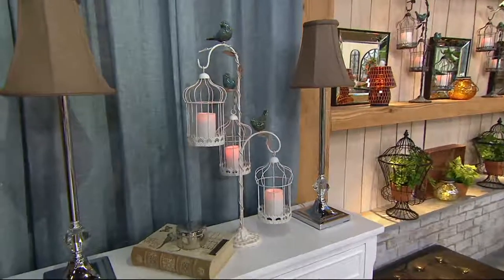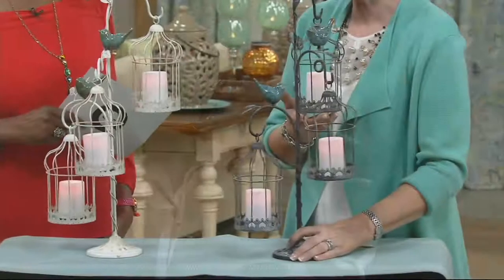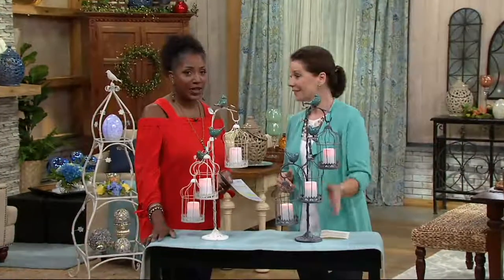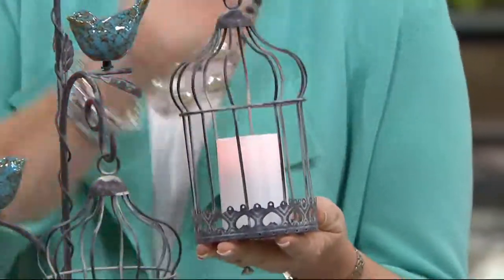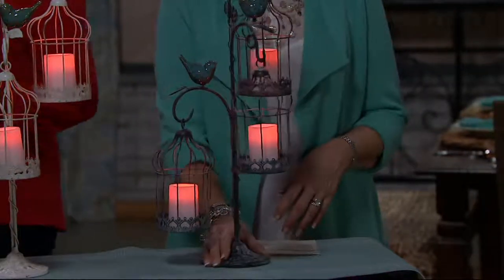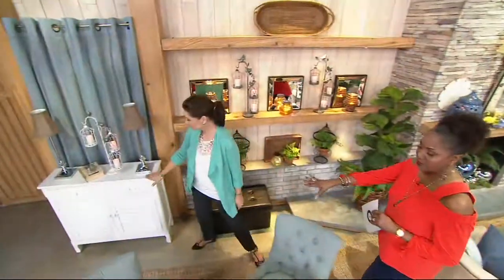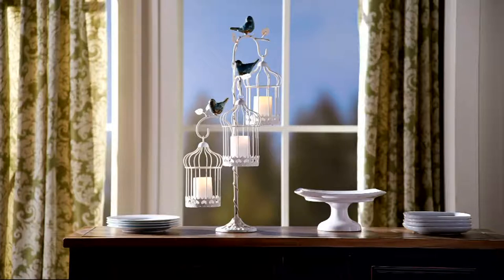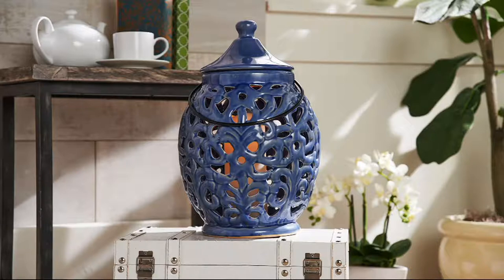Illuminated Indoor/Outdoor Birdcages with Stand by Valerie on QVC